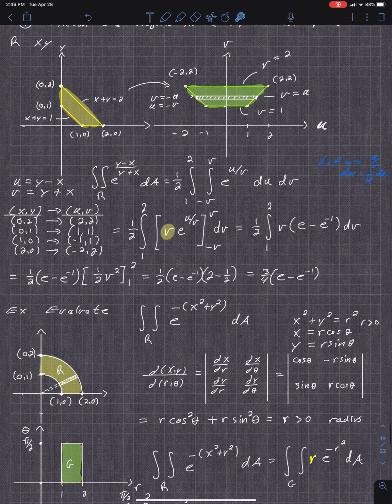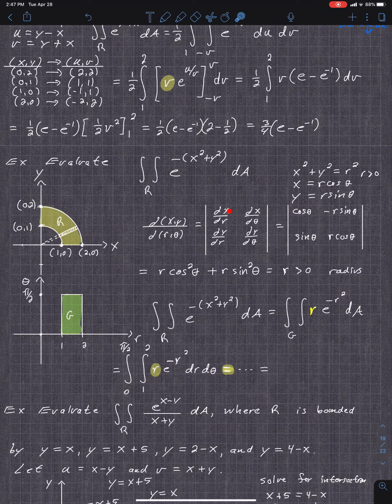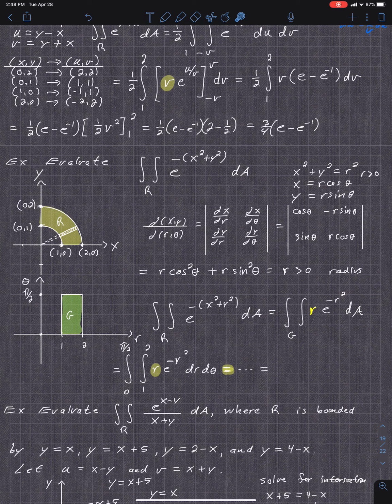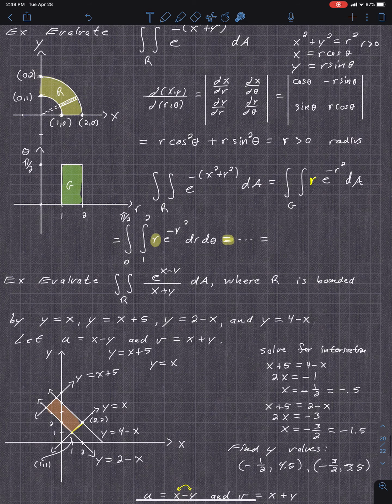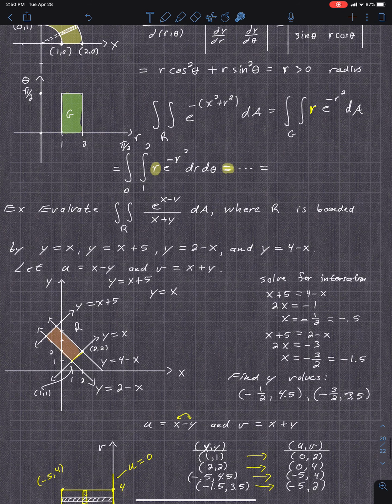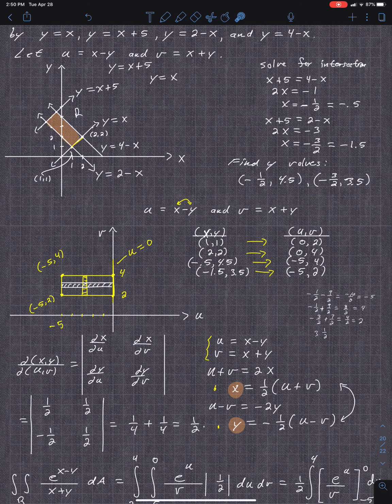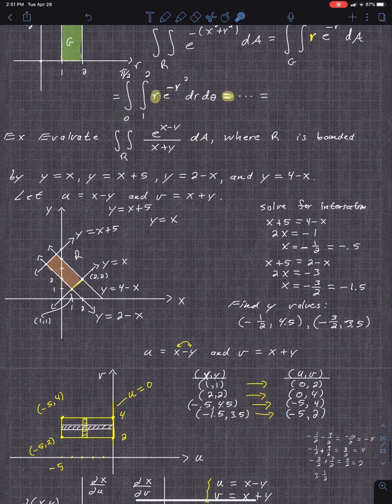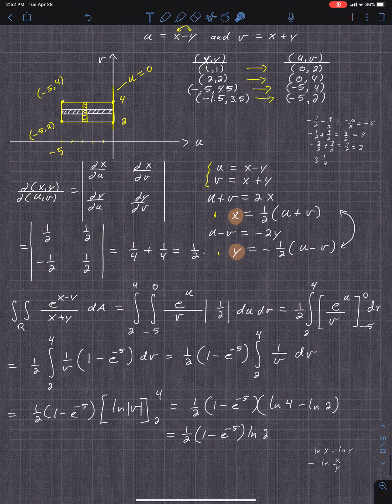Math 75 15 8b